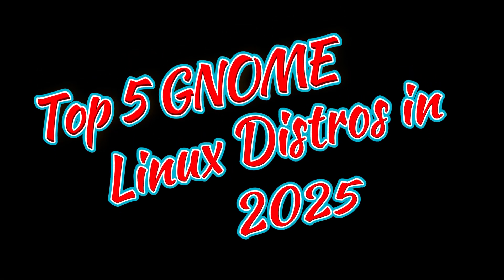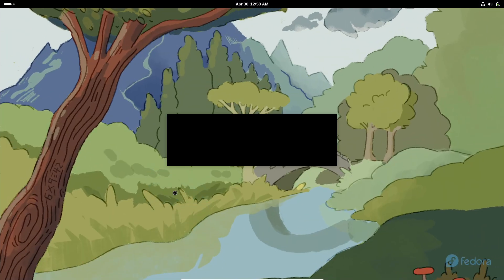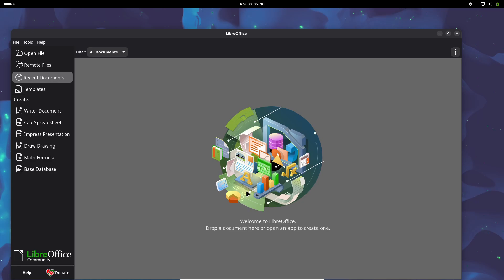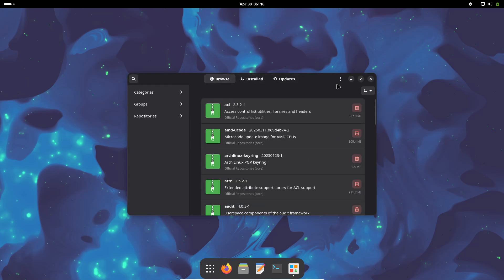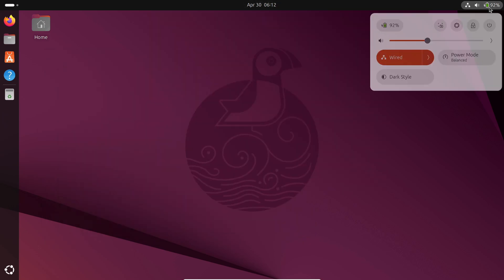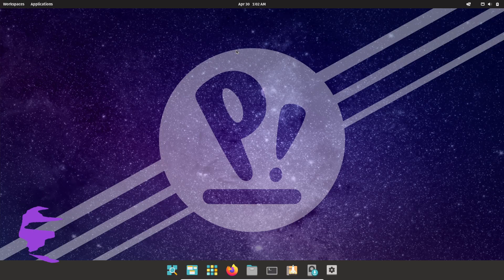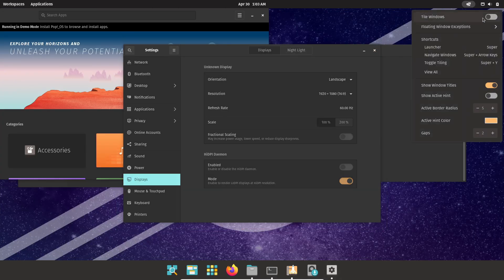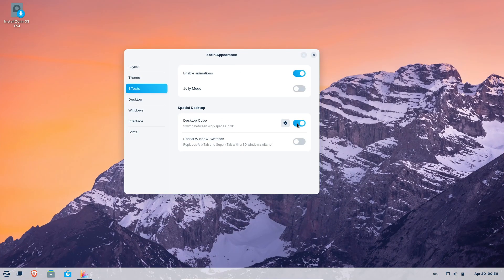Top 5 GNOME-Based Linux Distros in 2025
Discover the top 5 GNOME-based Linux distributions of 2025 and find the perfect desktop environment for your workflow!

Whether you’re a developer, creative pro, or Linux newcomer, we break down each distro’s unique features, pros & cons, hardware requirements, and update cycles. Learn how SELinux on Fedora boosts security, why Manjaro’s AUR access matters, how Ubuntu’s LTS model offers rock-solid stability, what makes Pop!_OS ideal for keyboard tiling, and why Zorin OS feels like Windows 7.